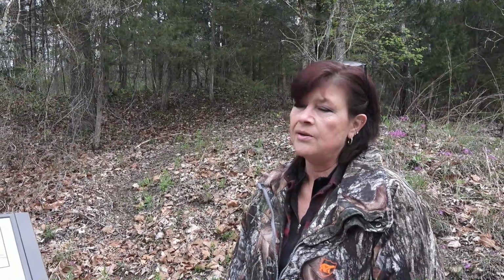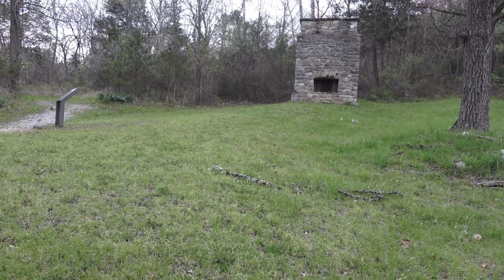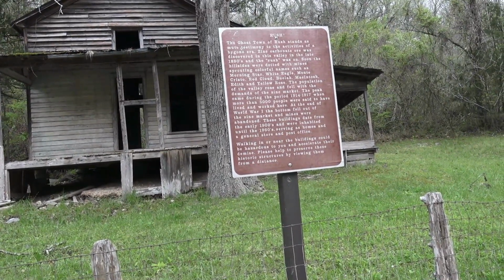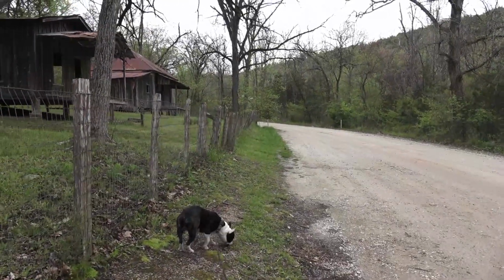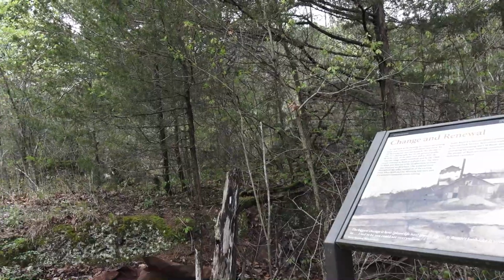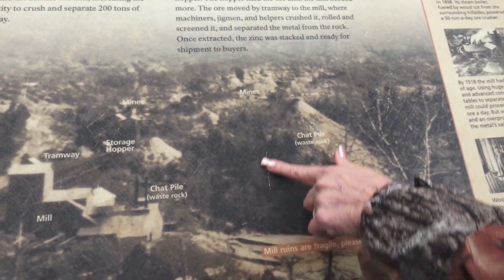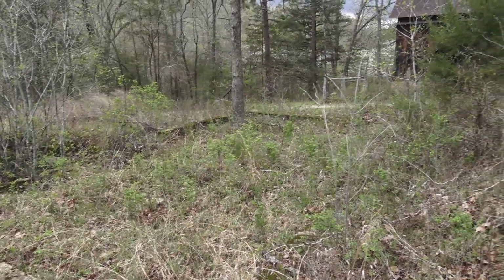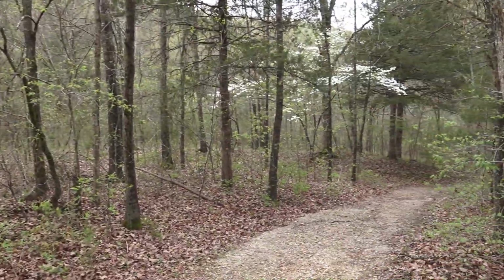Finding the Rush,: A Ghost Town Story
Rush Arkansas road trip adventure. Winding our way through the edge of the Ozark Mountains to explore the quietly nestled ghost town of Rush, AR. Thank you for joining us, and we hope you'll enjoy the trip!